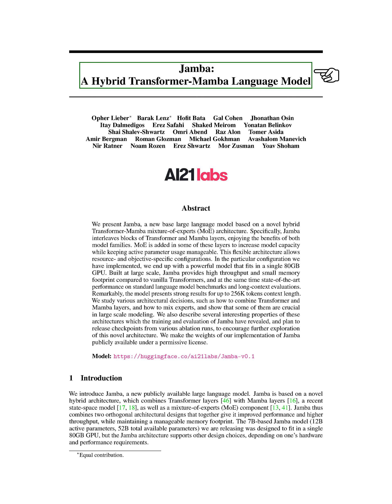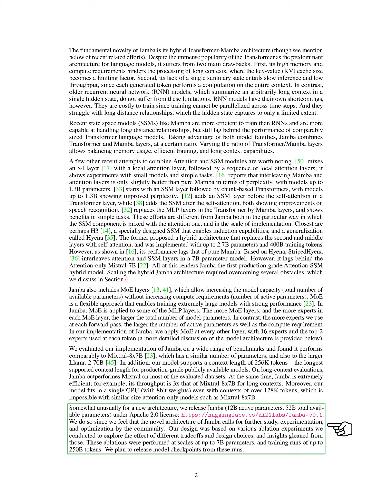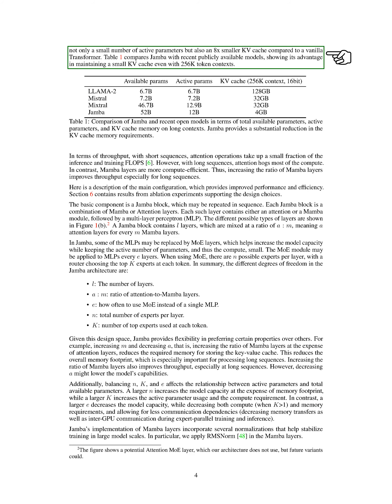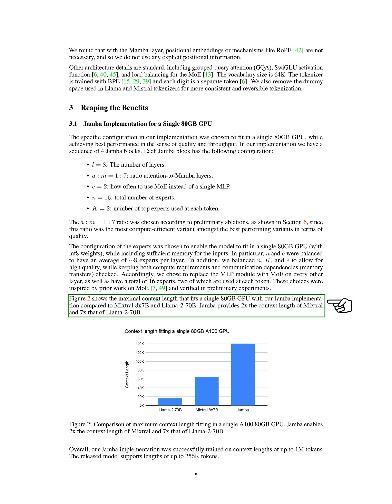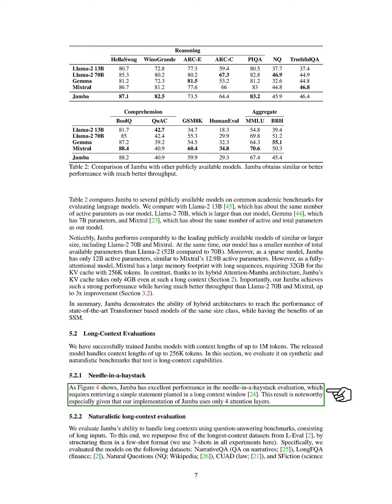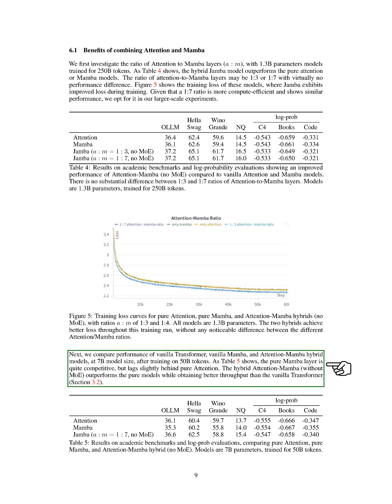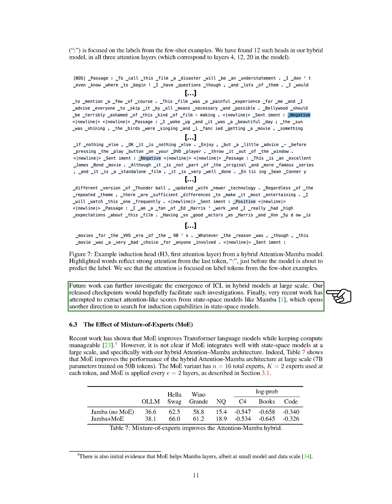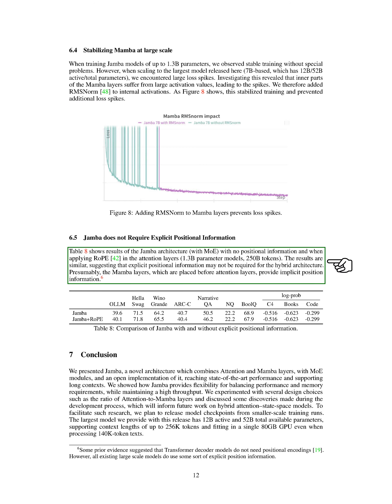Jamba: A Hybrid Transformer-Mamba Language Model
Jamba is a hybrid Transformer-Mamba model with MoE, offering high performance on language tasks with efficient resource usage. Checkpoints are available for exploration.